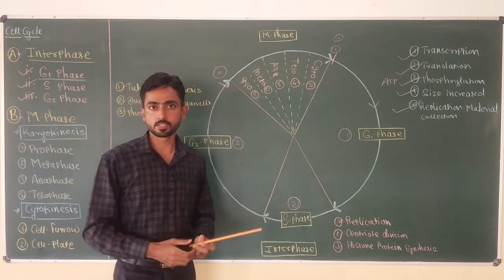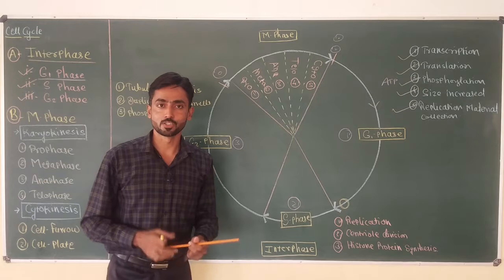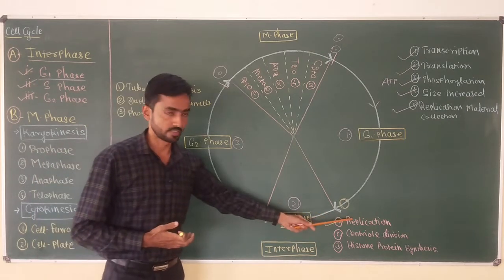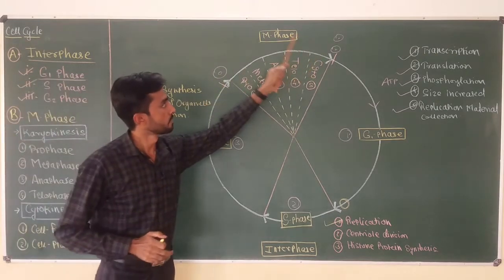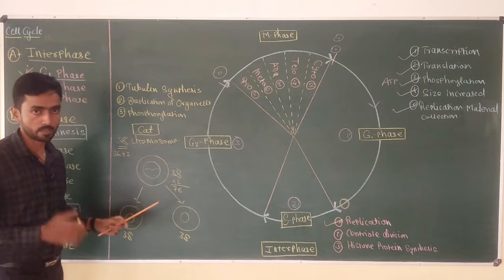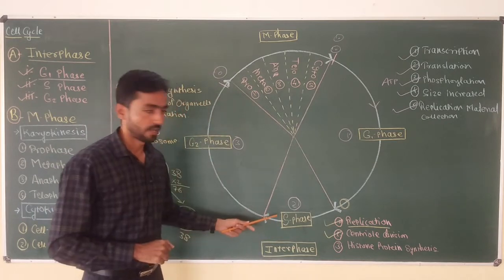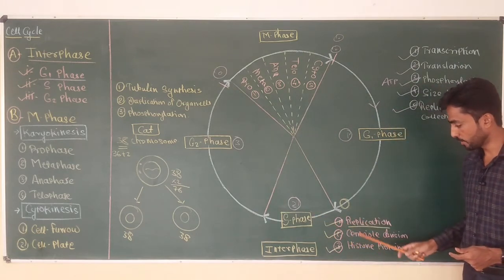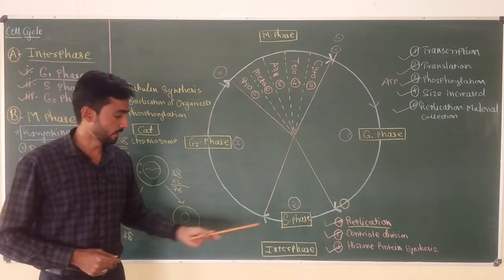Cell Cycle| S Phase| Explained by Dr. Yogesh Phatake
In this video, I have explained in detail about the second phase of cell cycle which is S phase (synthesis phase). The various important activities take place during this phase like DNA replication, centriole duplication and histone protein synthesis.